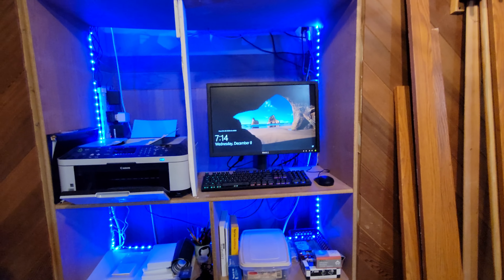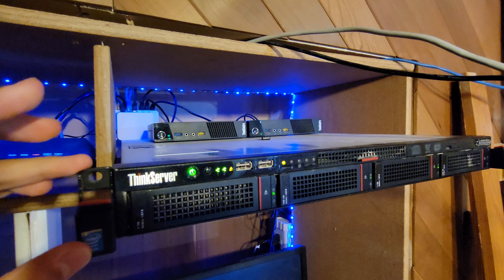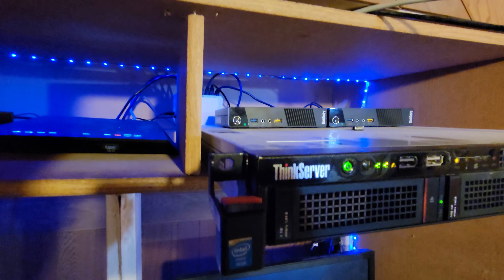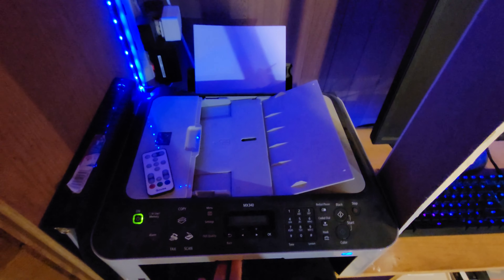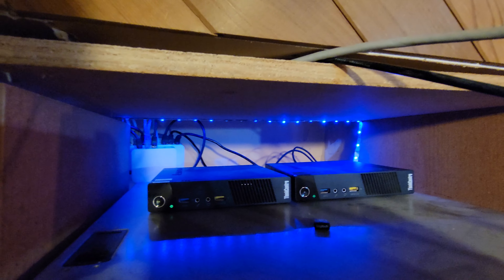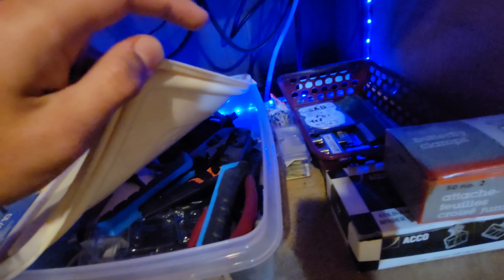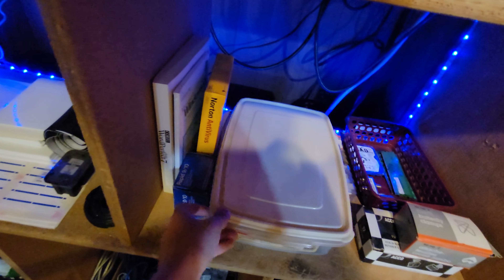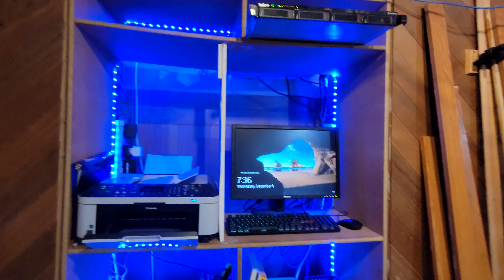December 2021 Network Tour